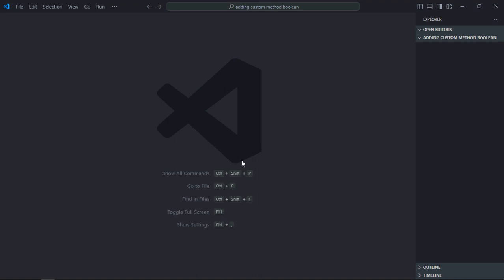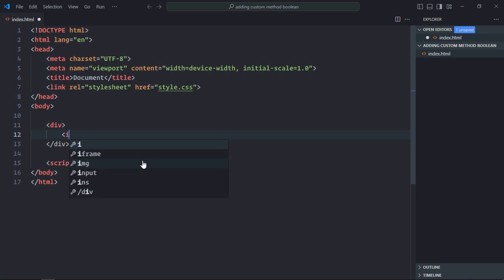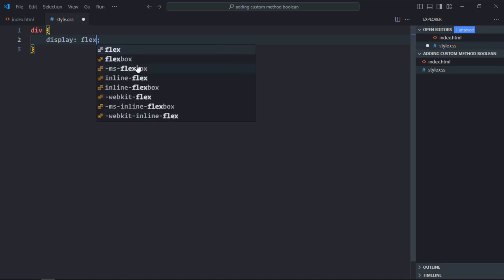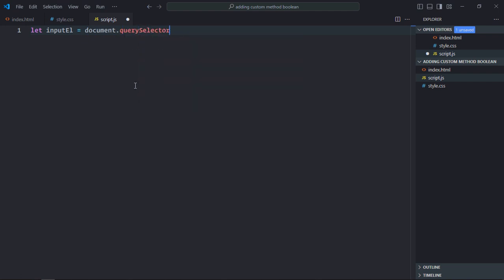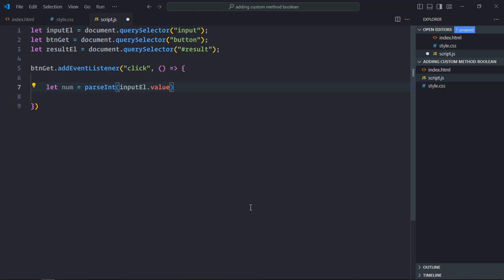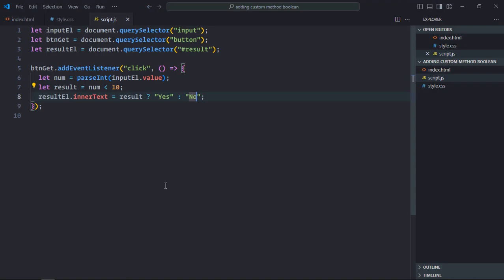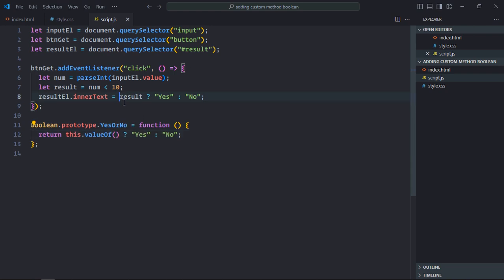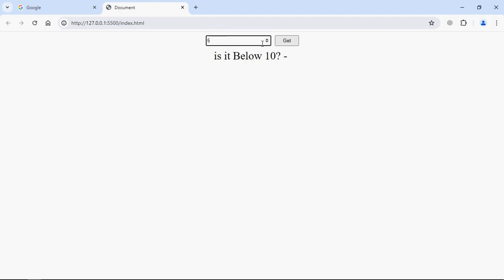How to Add Custom Function to Boolean Data Type in Javascript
In this video, you will learn how to add custom function to boolean data type in javascript. I hope you'll like the video and leave your feedback and suggestions for future video tutorials.

0:00 Intro
0:29 HTML
1:27 CSS
2:13 Javascript
4:14 Add Custom Function to Boolean Data Type
5:51 Final Output